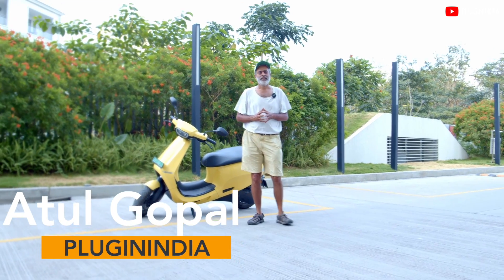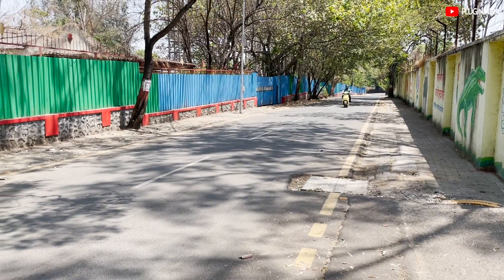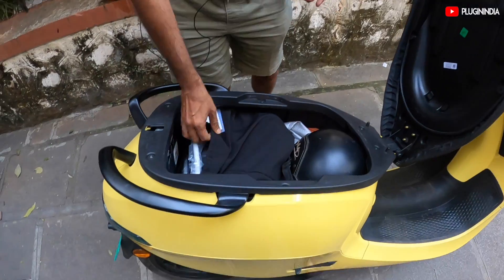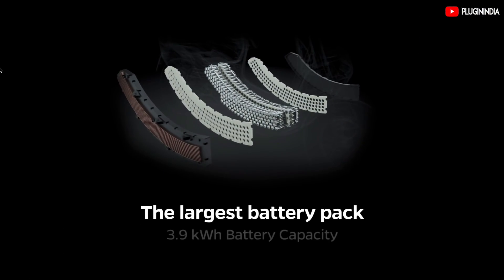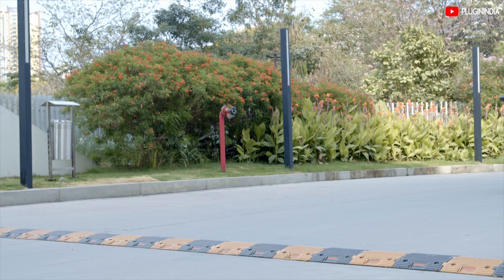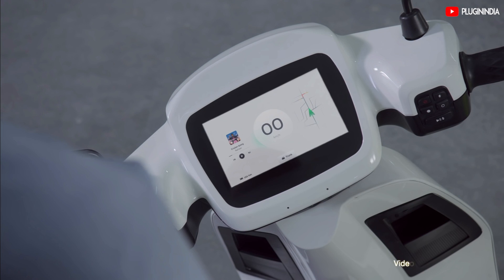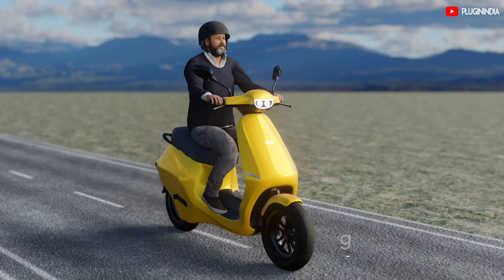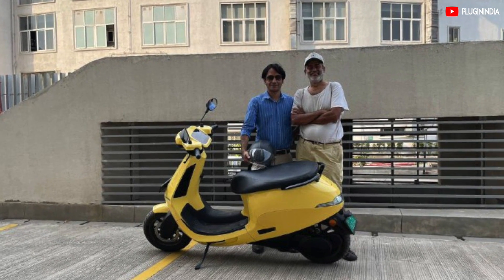OLA S1 Pro Electric Scooter: An Animated Guide ft LESICS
The PluginIndia team has the utmost respect for the work the LESICS team has been doing. While PluginIndia's focus is on Electric Vehicle education, LESICS focus is on engineering education.
So, a collab felt very natural here.
We have known the LESICS team for more than 2 years! Both our teams are based out of Pune, MH, India. Over the past few months Sabin and the LESICS team have really worked hard creating beautiful animations on the OLA S1 Pro electric scooter. This video showcases these animations.

In this video you will learn about India's hottest electric scooter, the OLA S1 Pro
*Design*
    What aspects of the design sets the scooter apart from its peers?
*Etergo Legacy*
    OLA Electric acquired the Netherlands based startup Etergo in early 2020. There has been a lot of changes since then.
*Motor*
    The 8.5 kW rated IPM Motor ensures you enjoy the exhilarating torque
*Battery Pack*
    4 kWh battery pack, its positioning and chemistry
*Center of Gravity*
    Weight distribution and CG
*Software Driven Scooter*
    Software plays a big part in an EV
*Suspension*
    The unique horizontal single shock absorber
*Regenerative Braking*
    Single "Pedal" riding is possible in an electric scooter!

Our Gear
- GoPro HERO9 Black Camera
- RODE Wireless Go II Audio Recorder
- Zoom H1n Handy Wired Audio Recorder
- Zhiyum 3-Axis Smartphone Gimbal

📚 Discuss EV's, Servicing, Charging and more in our Forums